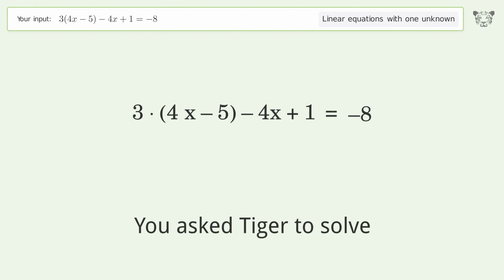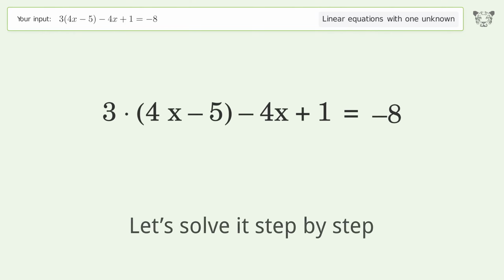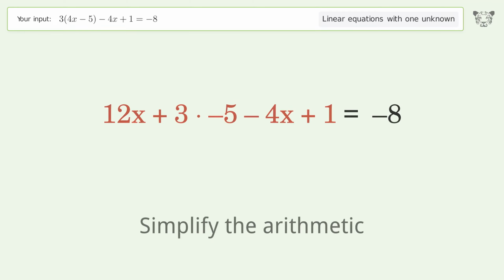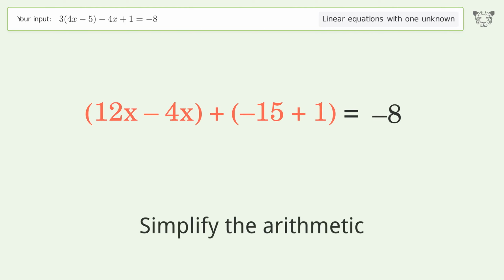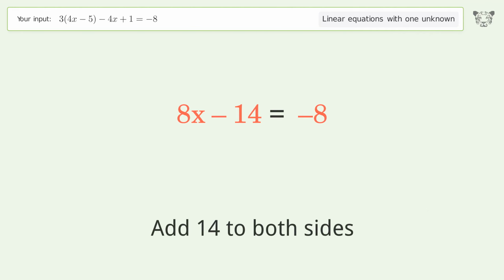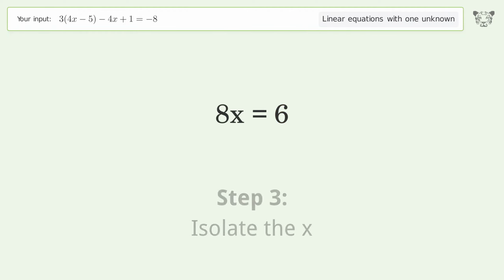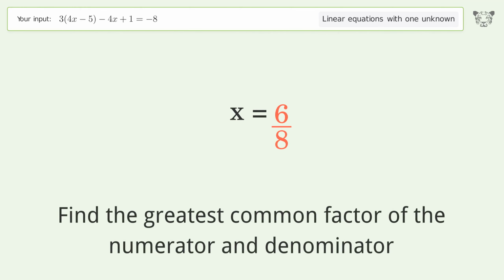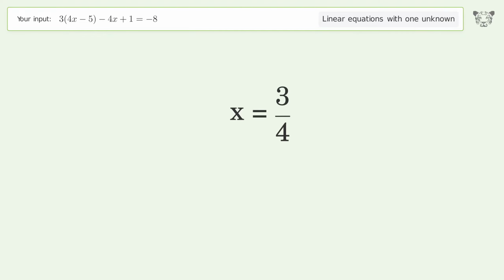Solve 3(4x-5)-4x+1=-8: Linear Equation Video Solution | Tiger Algebra